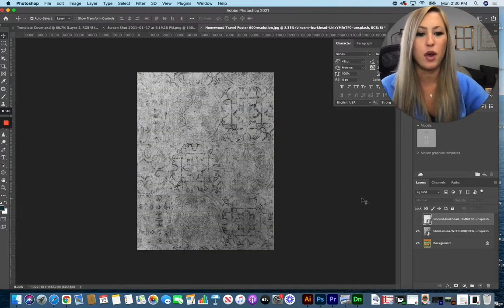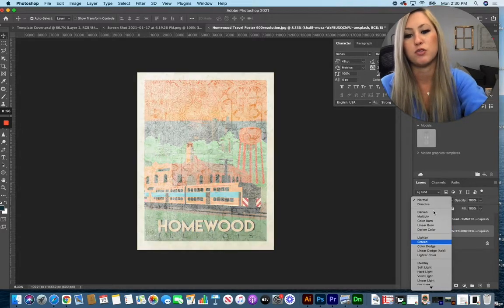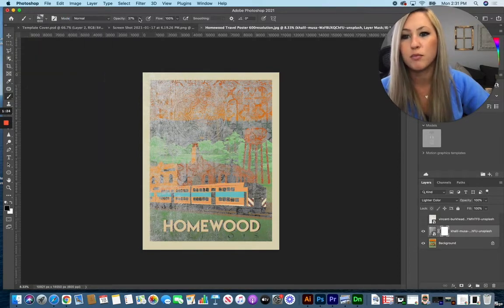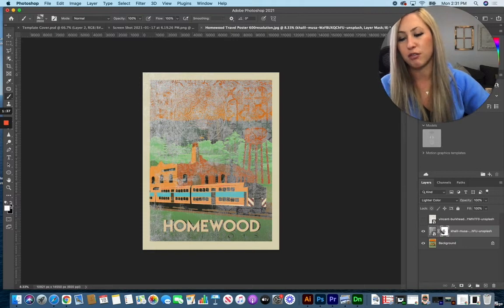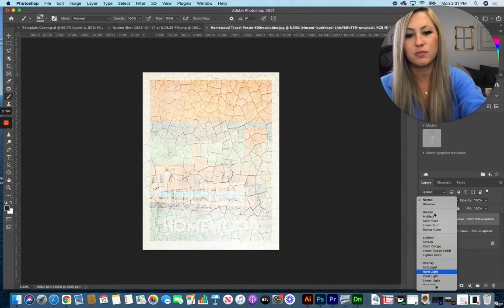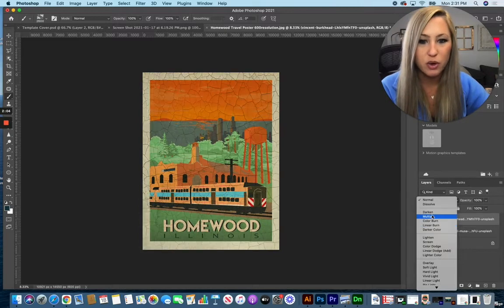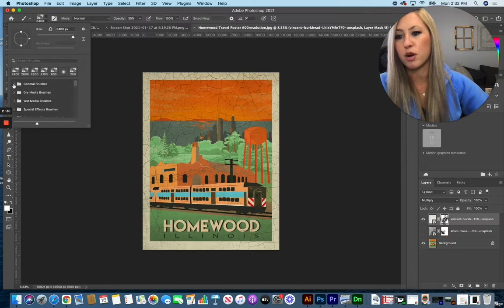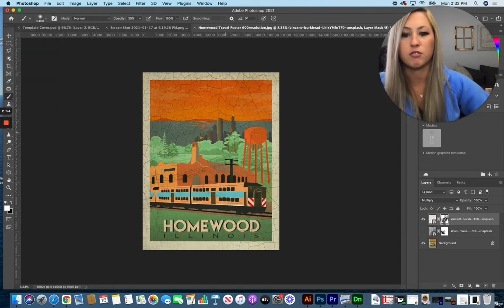Realistic Texture in Photoshop (or Photopea)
In this Graphic Design tip of the day, learn how to apply realistic texture to an image or graphic in Adobe Photoshop or Photopea.